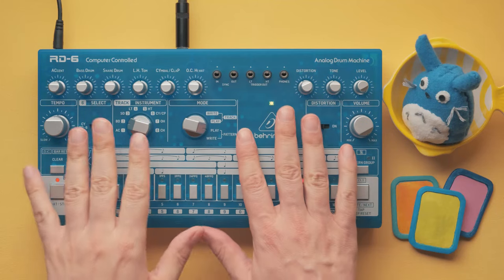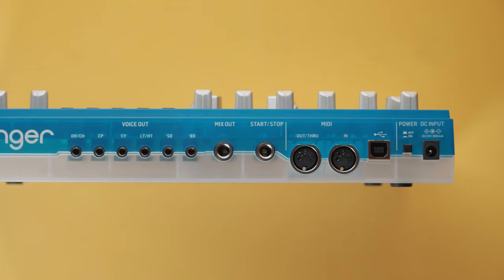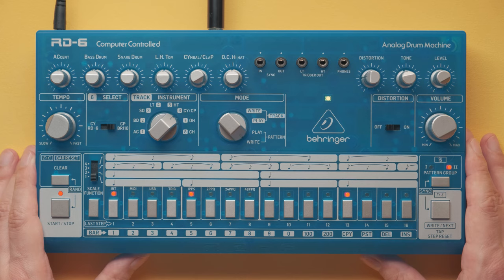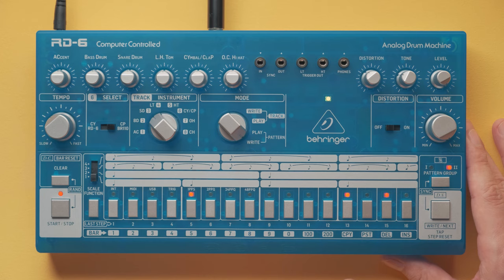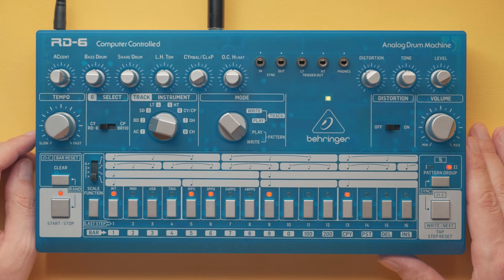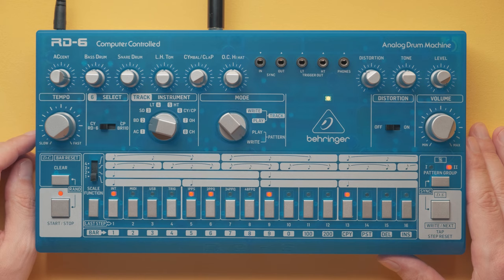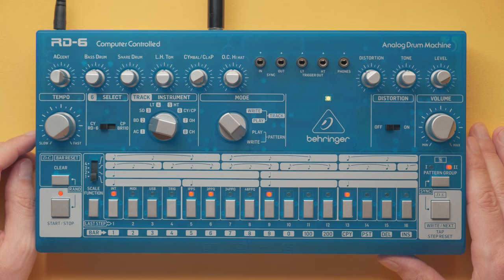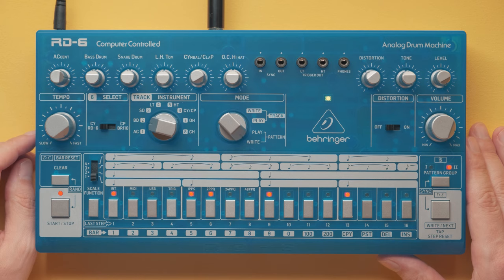Behringer RD-6 Review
► Support us and get access to lots of drum patterns, cheat sheets and more!

Our review of the Behringer RD-6 drum machine.

Featured example drum patterns:
Phil Collins - Don't Lose My Number
Cardi B - On Fleek
Aphex Twin - Flim

Table of contents:

0:00 Introduction
0:29 Build quality
0:53 Layout
1:09 Connectivity
2:52 Sounds
6:05 Patterns
7:11 Accent
7:40 Substeps
7:46 Swing
7:52 Microtiming
7:59 Automation
8:07 Tempo
9:17 Convenience
9:59 Example Patterns
11:33 Performance
13:02 Bugs
13:36 Blinkiness
13:49 Price & Verdict

Produced by Jean-Claude Dirckx and Sophie Hoppstädter